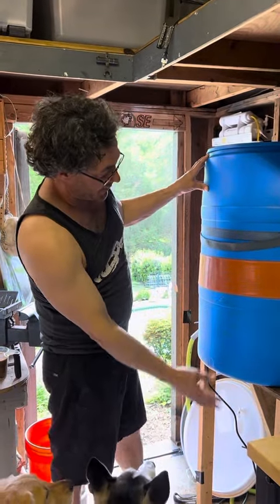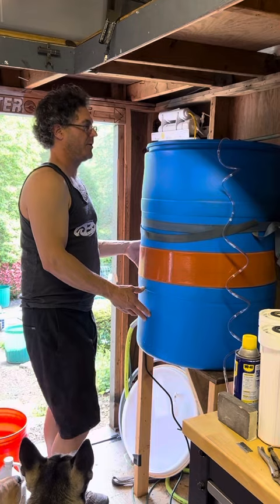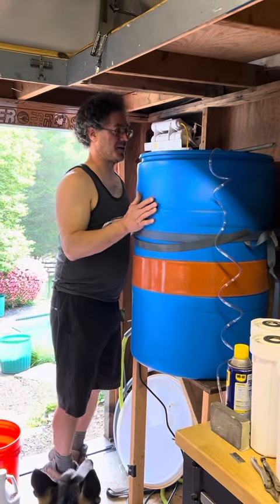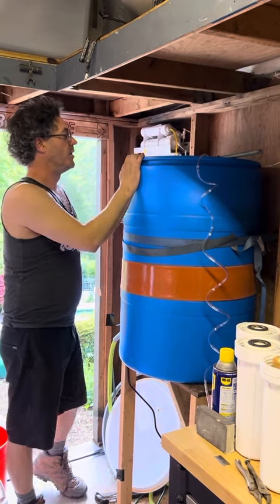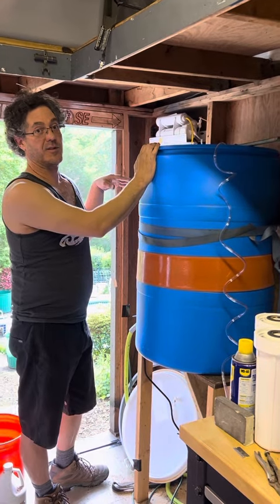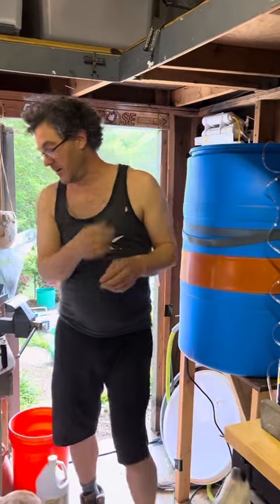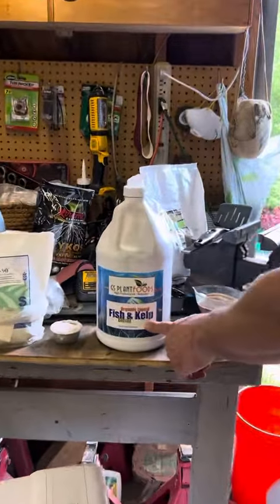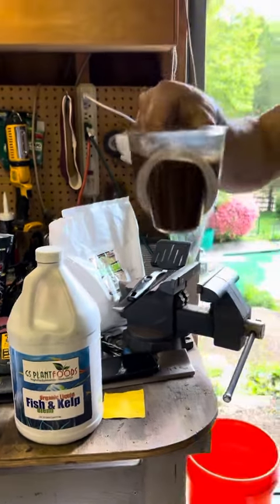May 5, 2023